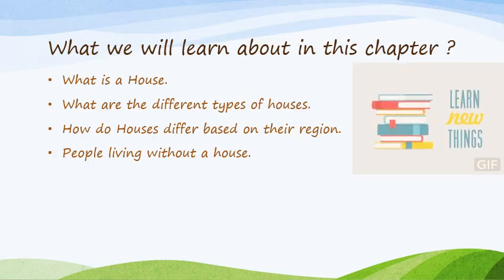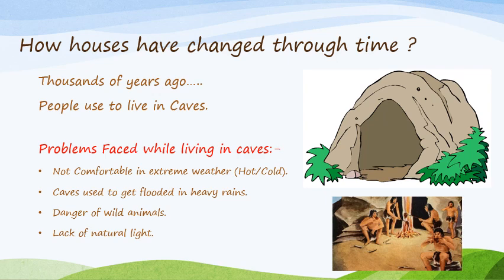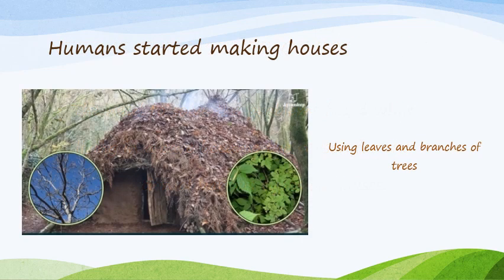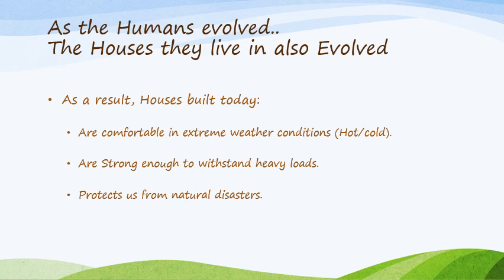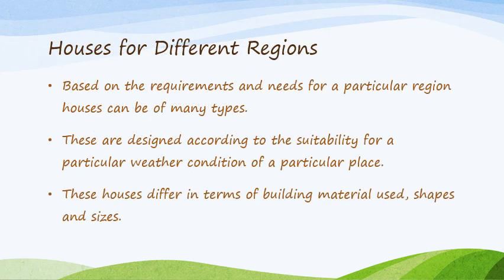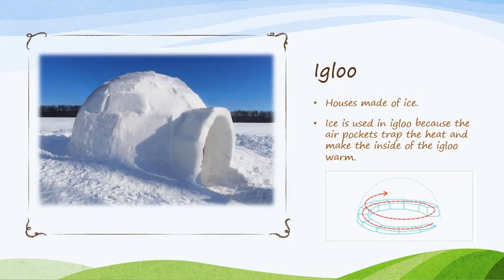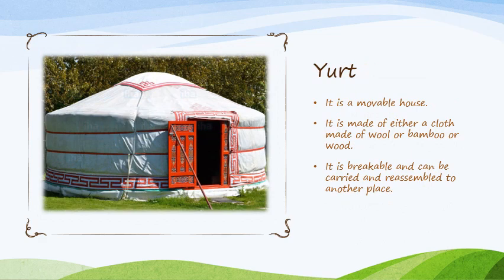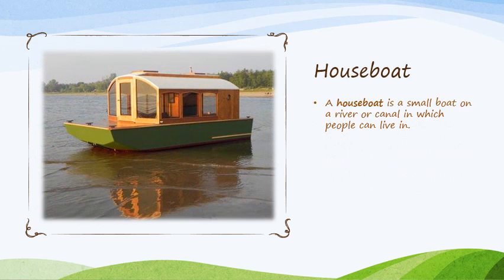Social Science, Grade-5, Block-3: A Home For Everyone